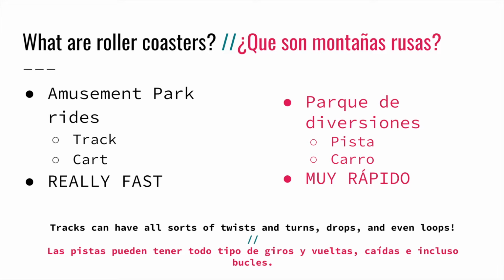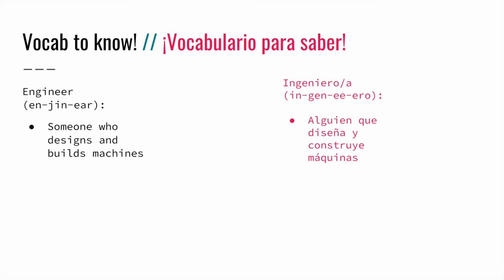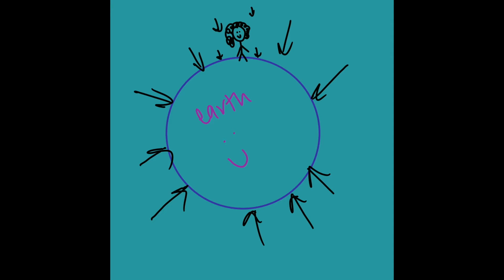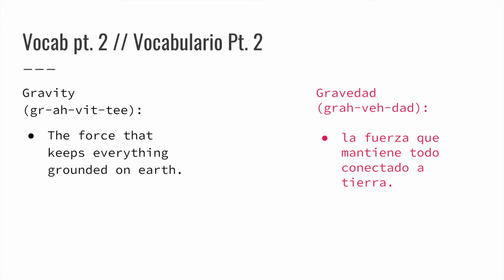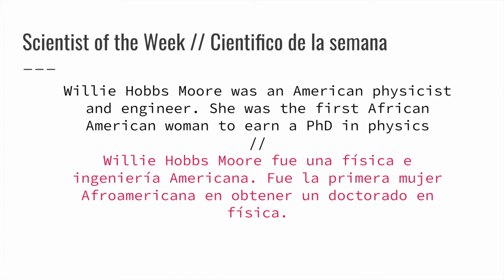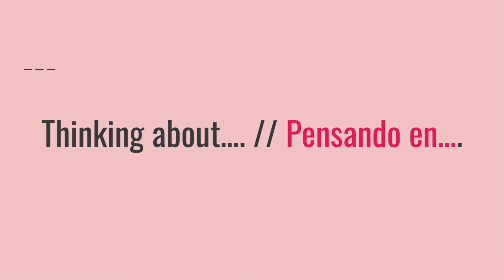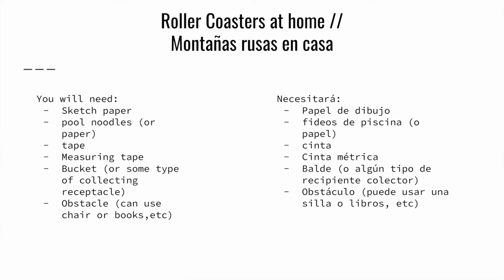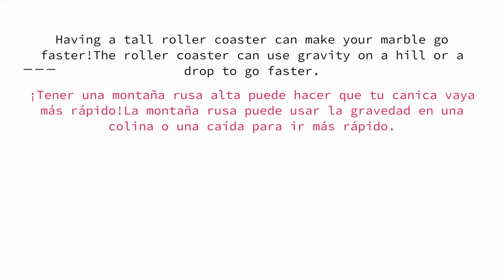USC Young Scientists Program - First Grade - Spring Semester - Rollercoasters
The USC Young Scientists Program strives to deliver quality science education weekly to a handful of LAUSD elementary schools. Due to the pandemic and prominence of virtual learning, videos like this one are being made to distribute to the teachers.This week, students will be learning about the physics that goes into engineering, specifically spotlighting how roller coasters work.

Video made by: Lindsay Huerta

NGSS Essential Standards and Clarifying Objectives:
K–2-ETS1-1.        Ask questions, make observations, and gather information about a situation people want to change to define a simple problem that can be solved through the development of a new or improved object or tool.
K–2-ETS1-2.        Develop a simple sketch, drawing, or physical model to illustrate how the shape of an object helps it function as needed to solve a given problem.
K–2-ETS1-3.        Analyze data from tests of two objects designed to solve the same problem to compare the strengths and weaknesses of how each performs.

This week’s featured physicist is Willie Hobbs Moore. She is the first black woman to receive a Phd in physics. She is a physicist and engineer. Dr. Moore held many engineering and technical positions while she worked for her Phd, including as an assembly engineer at Ford Motor company.

Spanish :

El Programa de Jóvenes Científicos de la USC se esfuerza por brindar educación científica de calidad semanalmente a un puñado de escuelas primarias del LAUSD. Debido a la pandemia y la prominencia del aprendizaje virtual, se están realizando videos como este para distribuir a los maestros. Esta semana, los estudiantes aprenderán sobre la física que entra en la ingeniería, destacando específicamente cómo funcionan las montañas rusas.

Video realizado por: Lindsay Huerta

Estándares esenciales de NGSS y objetivos aclaratorios:
K – 2-ETS1-1. Haga preguntas, haga observaciones y recopile información sobre una situación que la gente quiera cambiar para definir un problema simple que se puede resolver mediante el desarrollo de un objeto o herramienta nuevo o mejorado.
K – 2-ETS1-2. Desarrolle un boceto, dibujo o modelo físico simple para ilustrar cómo la forma de un objeto lo ayuda a funcionar según sea necesario para resolver un problema dado.
K – 2-ETS1-3. Analice los datos de las pruebas de dos objetos diseñados para resolver el mismo problema para comparar las fortalezas y debilidades del desempeño de cada uno.

El físico destacado de esta semana es Willie Hobbs Moore. Es la primera mujer negra en recibir un doctorado en física. Ella es física e ingeniera. La Dra. Moore ocupó muchos puestos de ingeniería y técnicos mientras trabajaba para su doctorado, incluso como ingeniera de ensamblaje en la empresa Ford Motor.